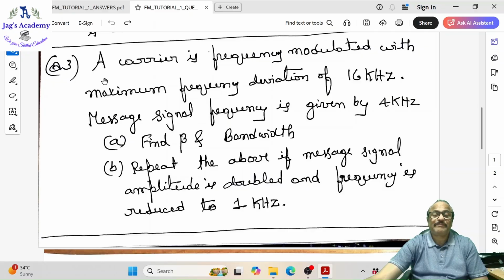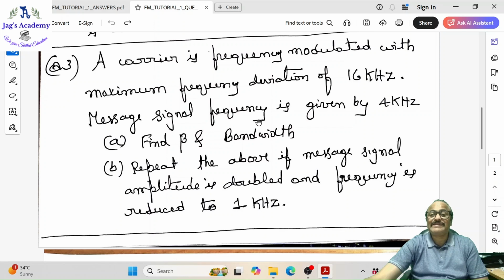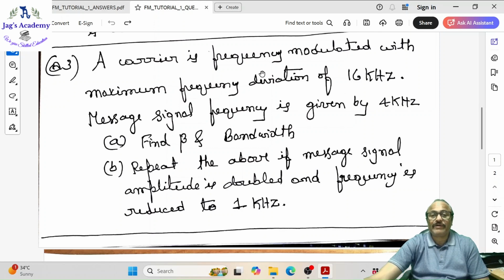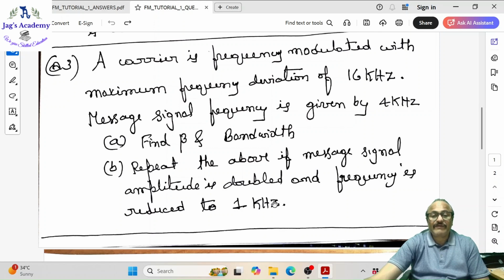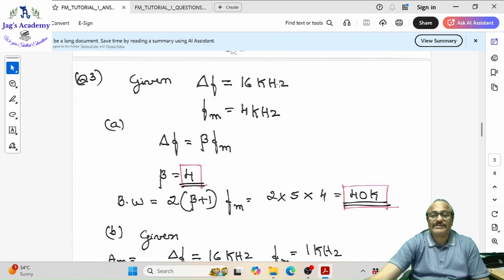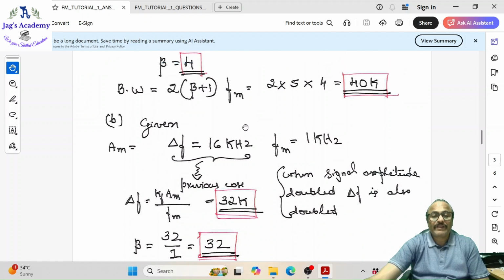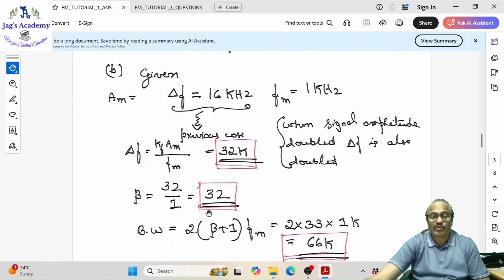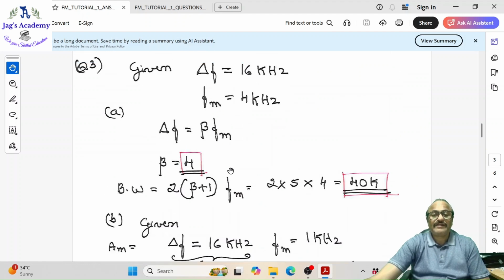Frequency Modulation Tutorial Q3